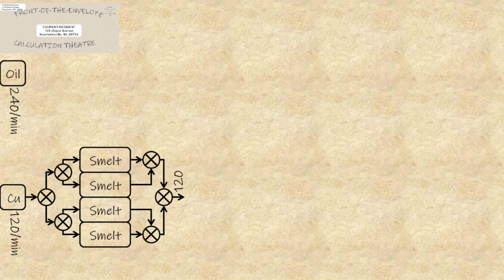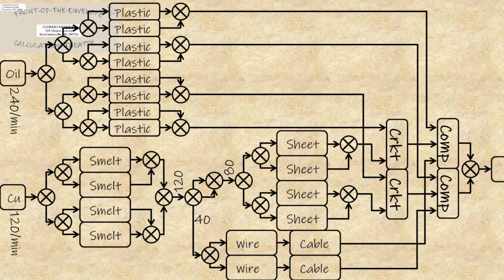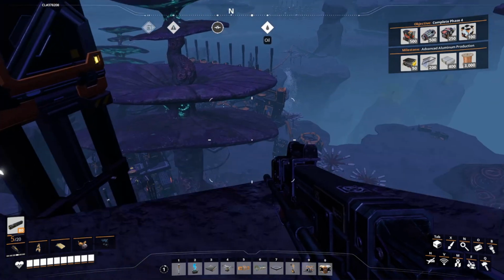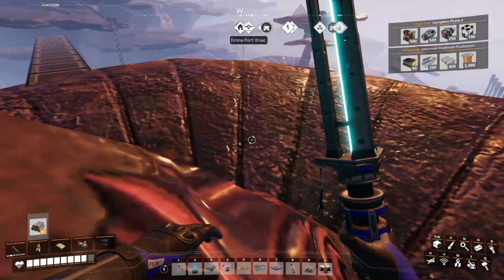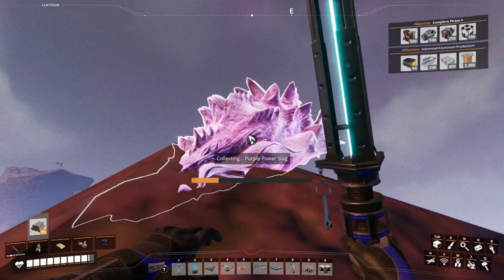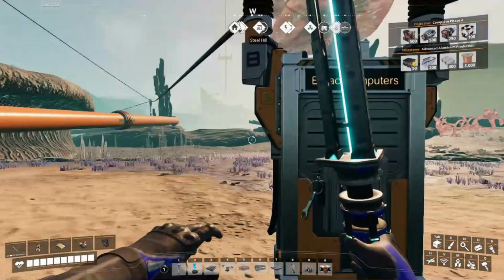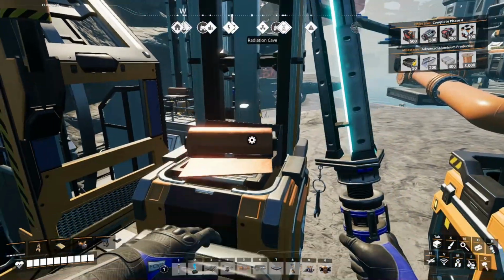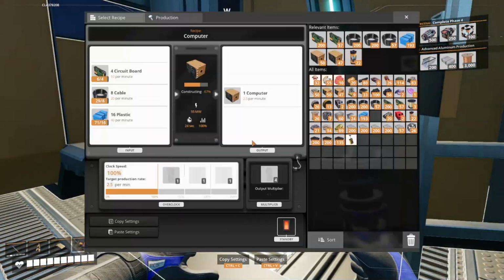Satisfactory Episode 148: The Cramped Factory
I have to wedge all these machines into a couple of confined spaces. granted, they could be more confined, but there's still not a lot of flexibility here.

Intro/outtro theme: Side Scroller, by RKVC

The metal background on the intro was made by Quevaal on Freeimages.com